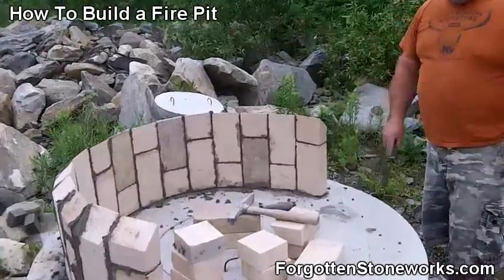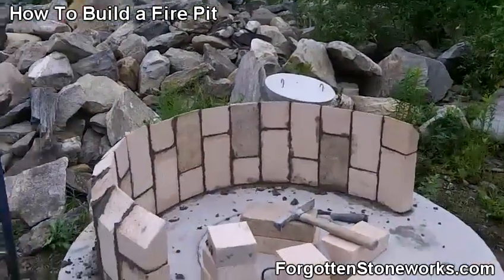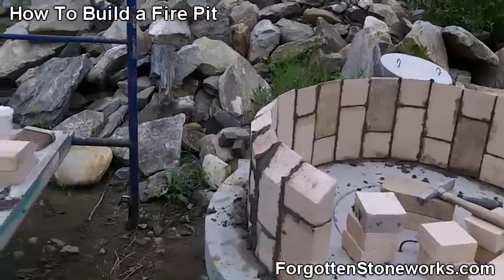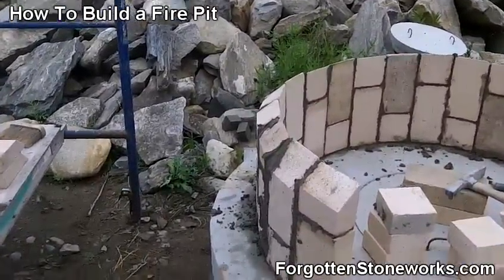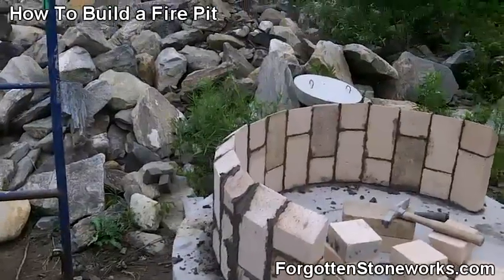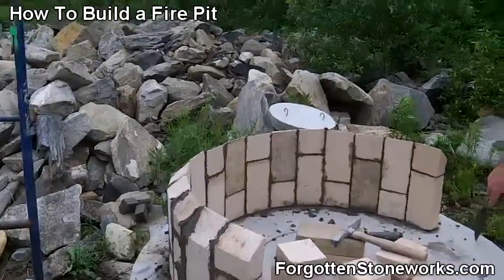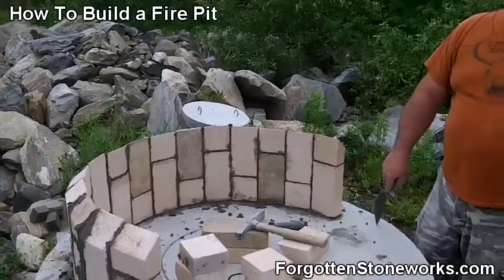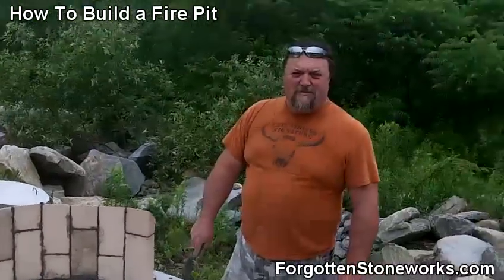How To Build A Fire Pit: Part 2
Jon and Dan of Forgotten Stoneworks in Manchester, ME demonstrating how to lay the firebrick lining of a custom fire pit. Video shows the detail that goes into creating a quality custom fire pit that will serve you for many years. Search for Forgotten Stoneworks on YouTube to see more.